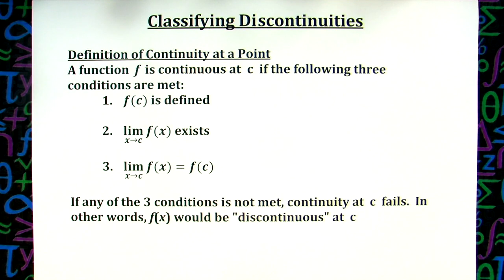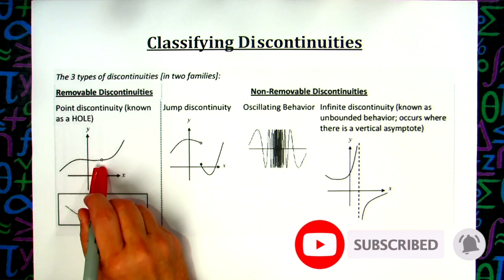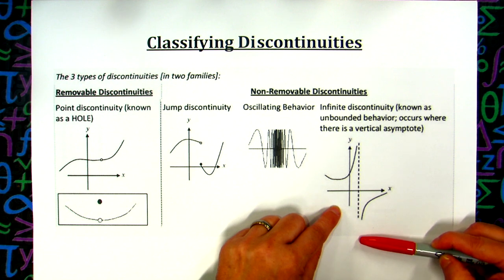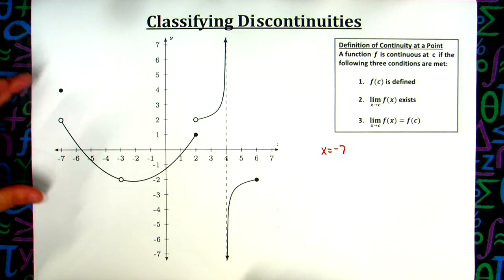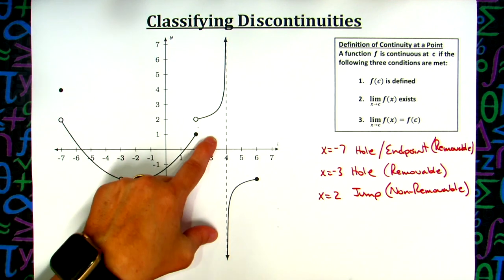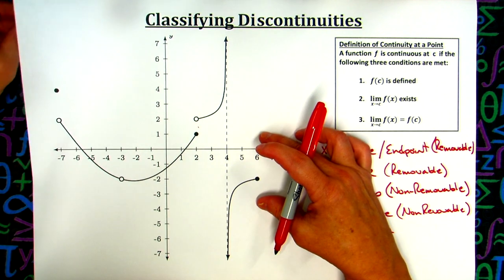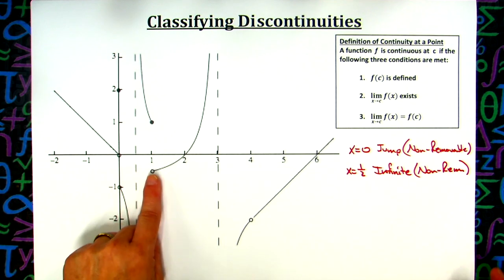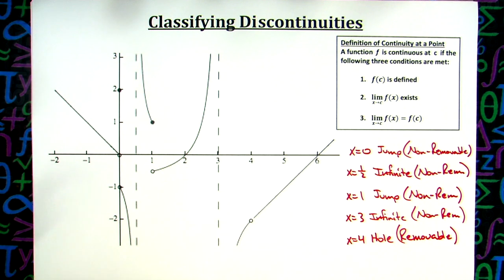Classifying Discontinuities in Calculus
This video starts with the definition of continuity at a point.  Then proceeds to explain how breaking any part of that definition results in a discontinuity.  Discontinuities are divided into two main categories. Two examples of finding and labeling discontinuities are done.